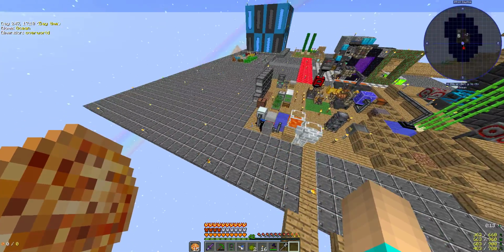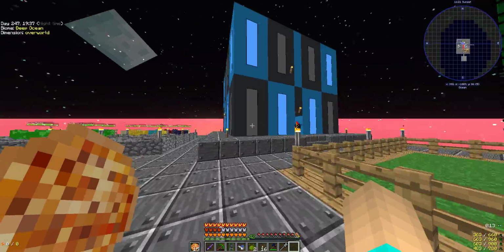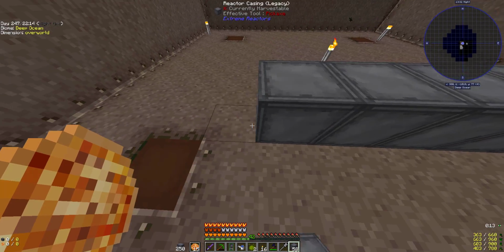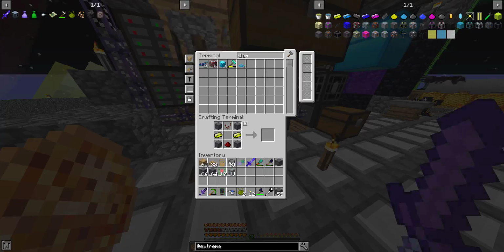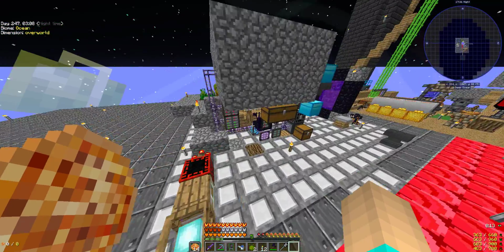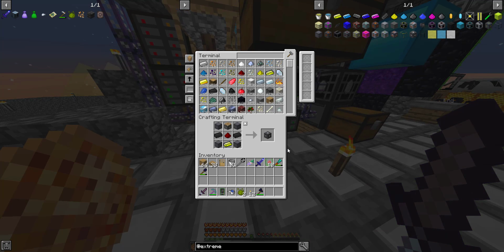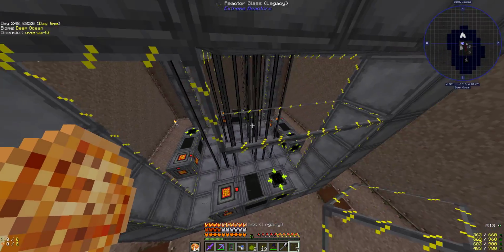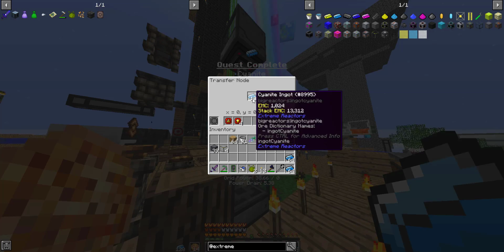Step-By-Step Episode 89(Project Ozone 3)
In this episode of Step-By-Step, Gans explores his new base and makes an Extreme Reactor.